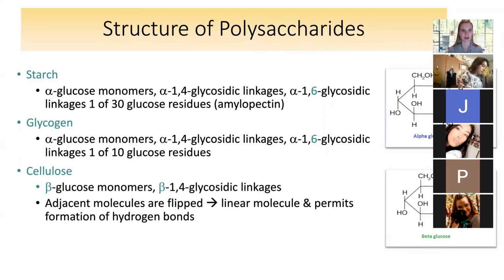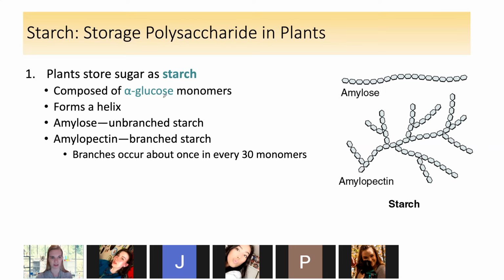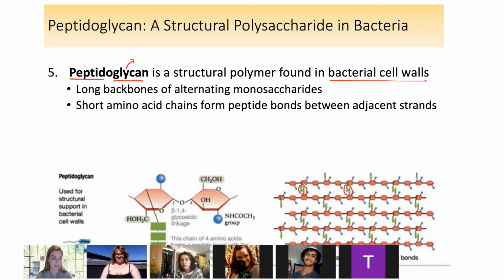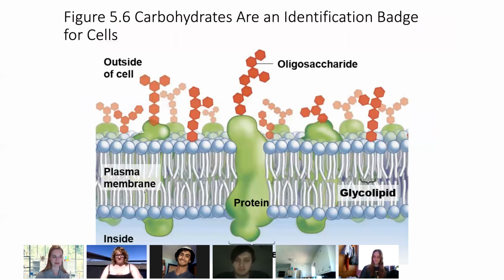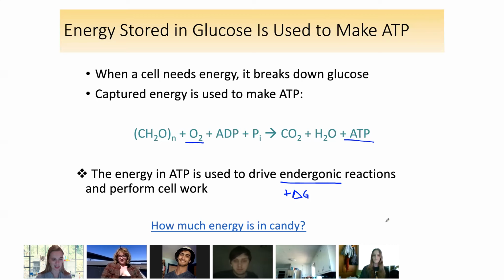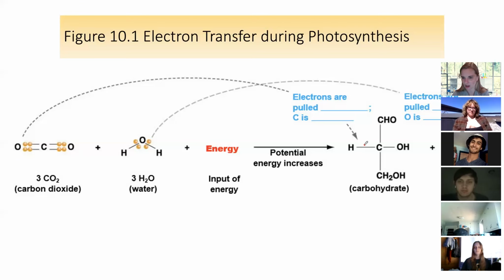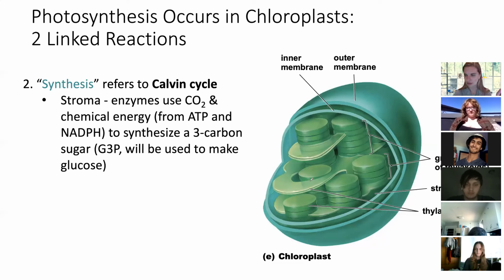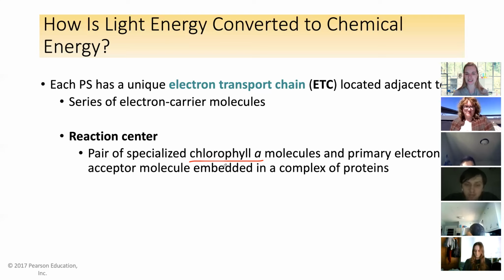BIO1801 carbs 2 photo1